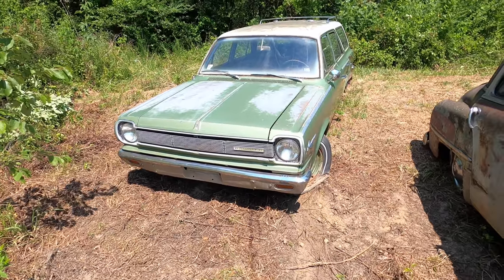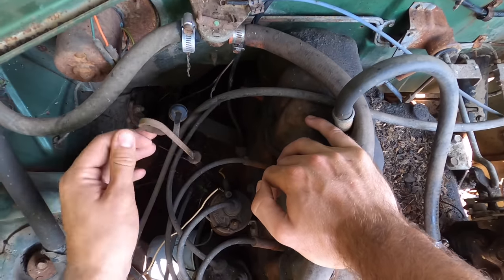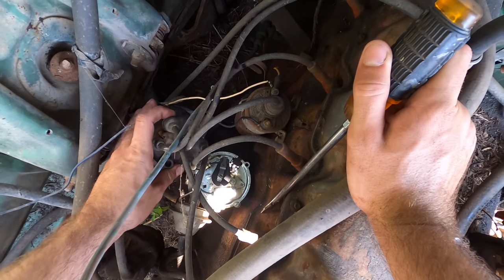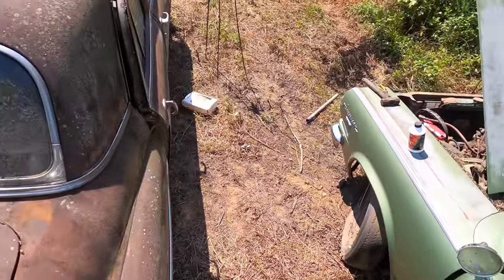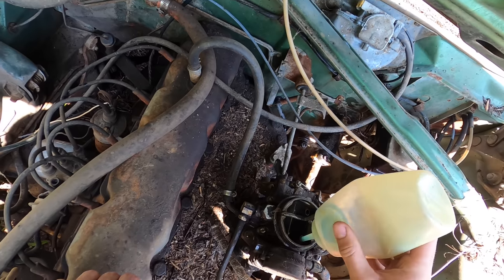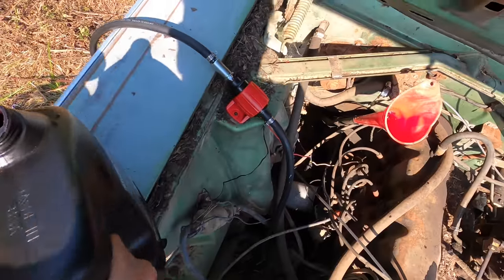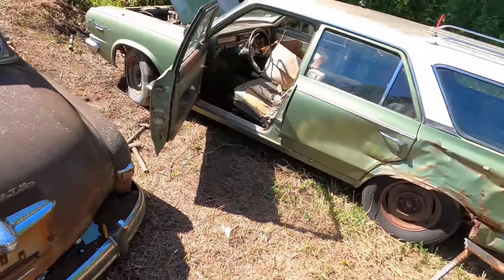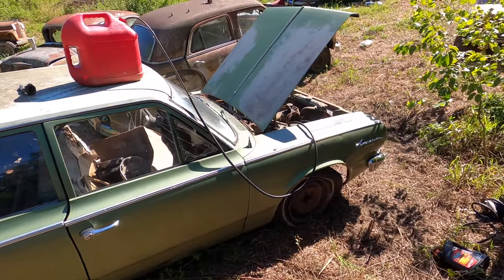Will it run after 26 years 1964 rambler American wagon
Will this 1964 rambler American wagon run after 26 years
Will it run after 30 years